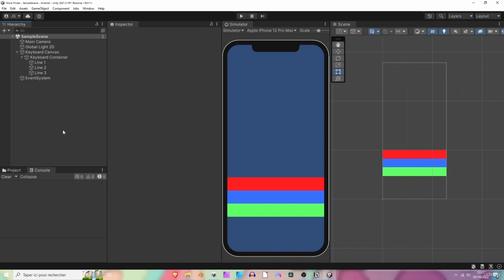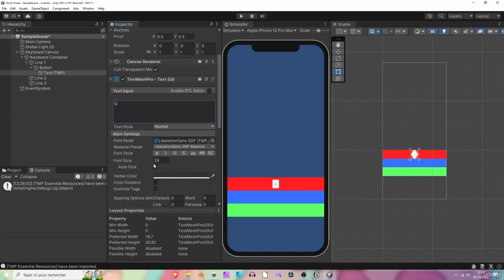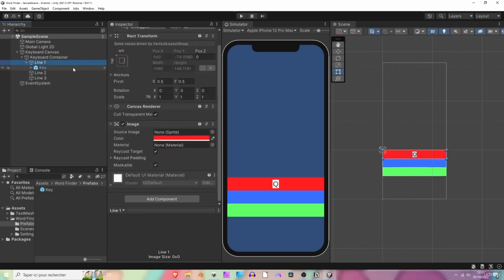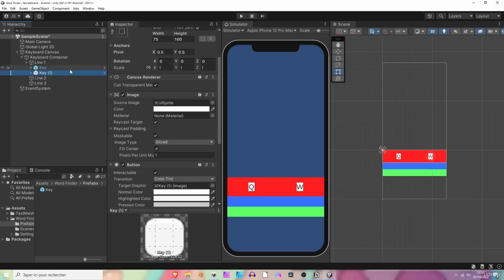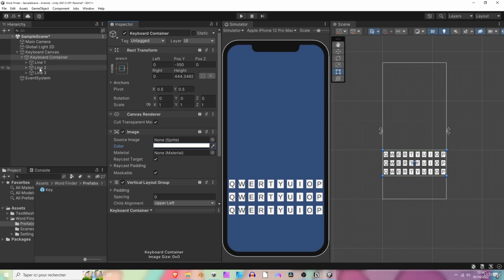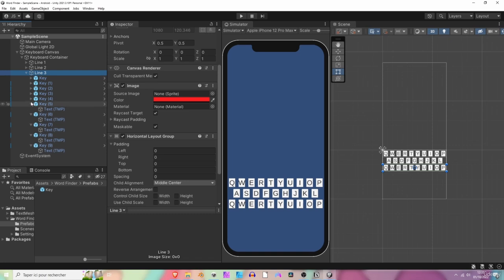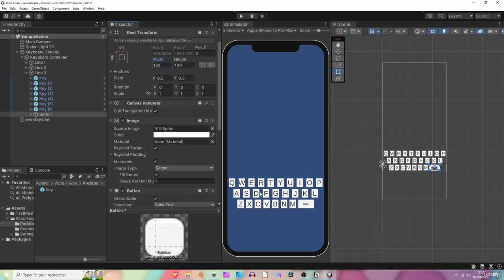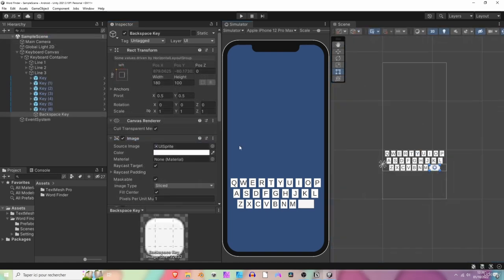WORDEL GAME || part 3 || Key Prefab & Lines